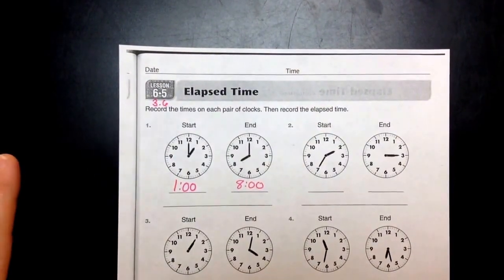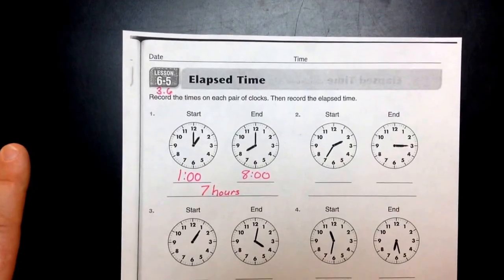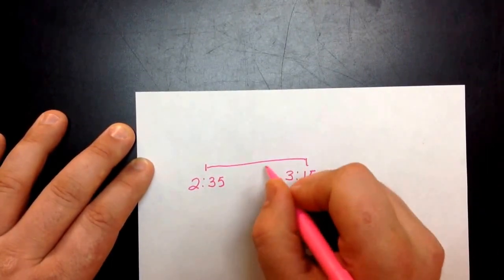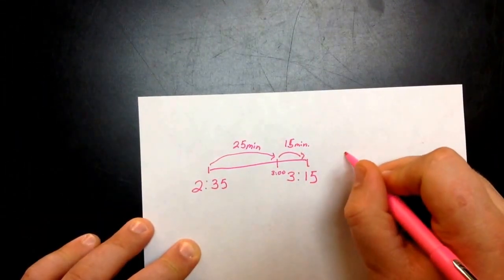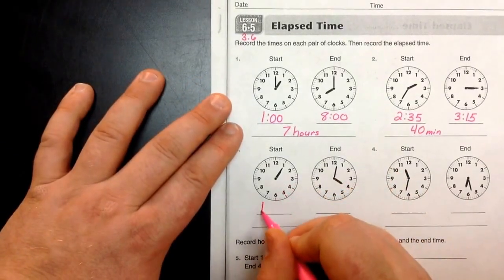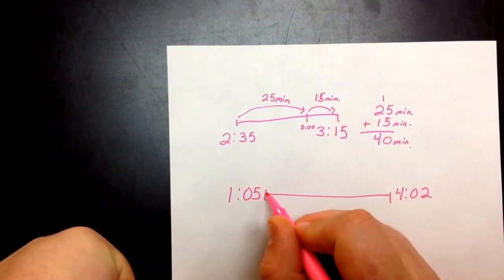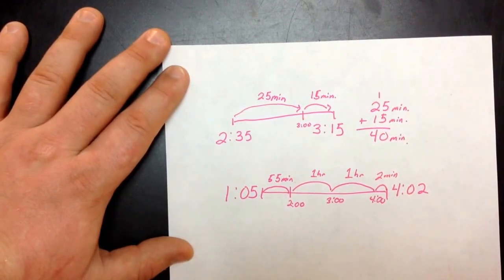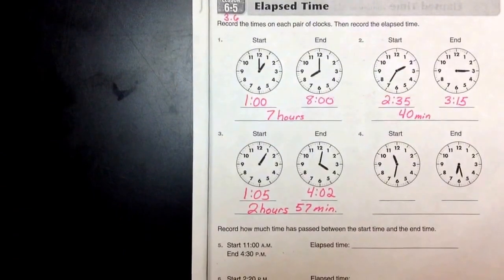Grade 4 EDM 6.5 extension Elapsed Time.